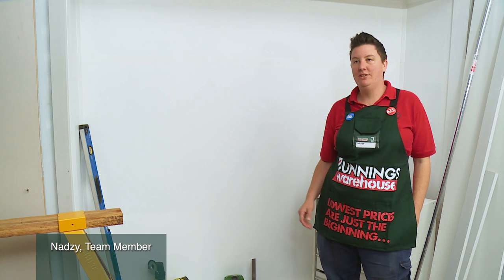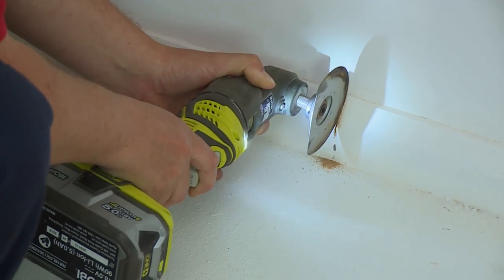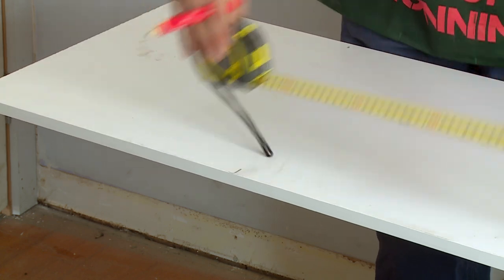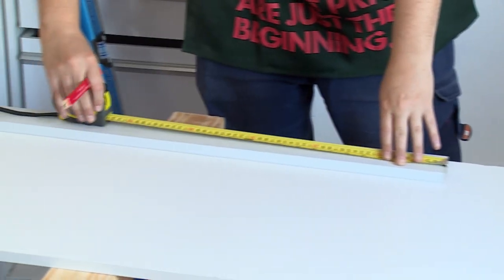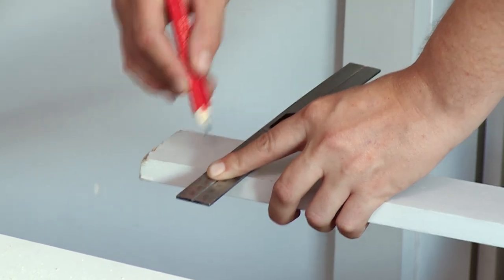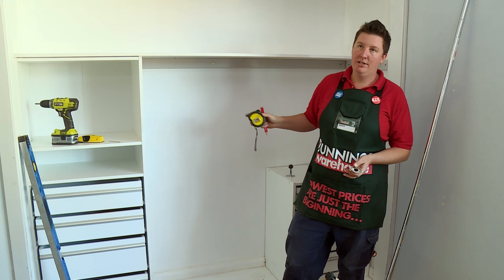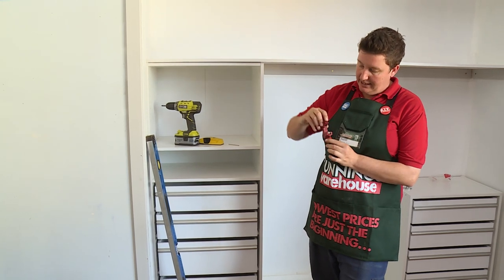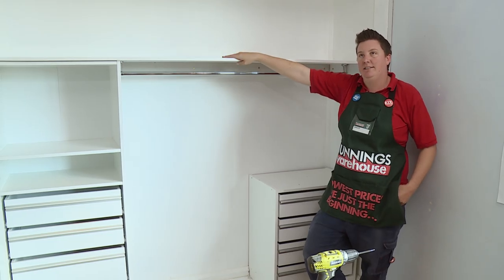How To Install A Wardrobe Insert Unit - DIY At Bunnings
This video from Bunnings will show you how easy it is to install a wardrobe insert unit in your existing wardrobe. This easy to follow guide takes you through how to install the wardrobe units, build a shelf and attach a hanging rod for your clothes.